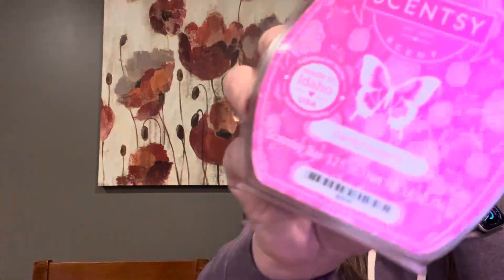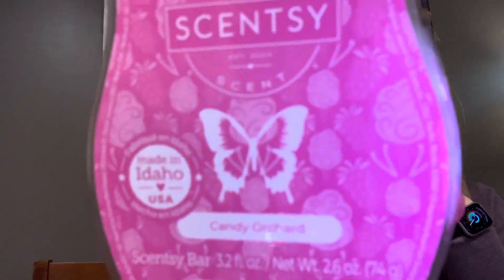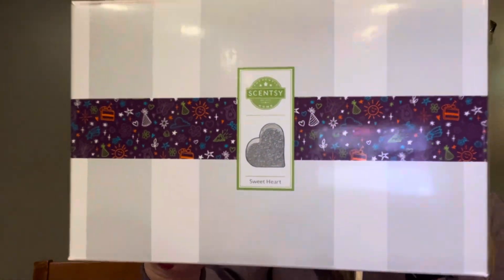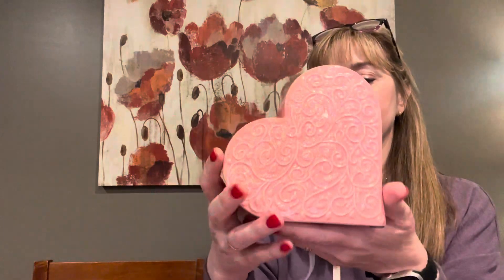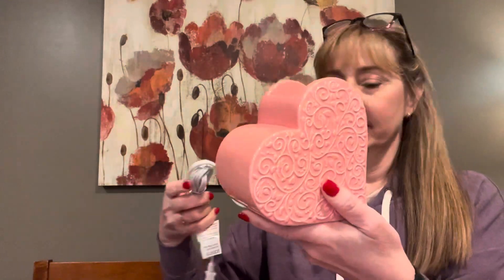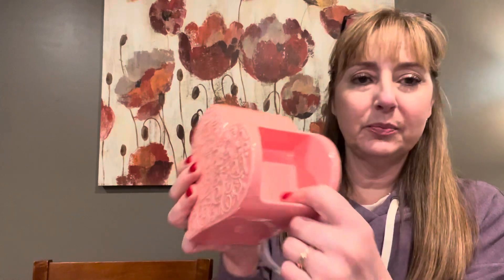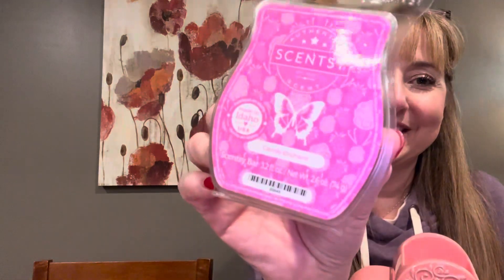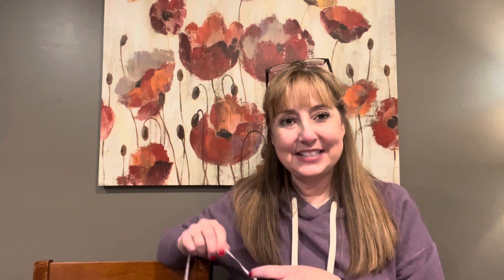Scentsy Scent and Warmer of the Month for January 2024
Hi Guys, It's Kristie such a yummy new Scent of the Month for January 2024 - Candy Orchard and the darling Warmer of the Month - Sweet Heart. You will not want to miss this sweet fruity scent that smells like a cloud of spun sugar mixed with sweet raspberry and warm vanilla in a candy-coated fantasy. (YUM!) It smells like a childhood visit to the candy store. Magic!

And this warmer! Hello Valentine's party! This darling element warmer helps you remind your favorite guy that Valentines is coming soon. You'll fall in love with the intricate design on this pretty -in-pink, heart shaped warmer. It's just so cute.